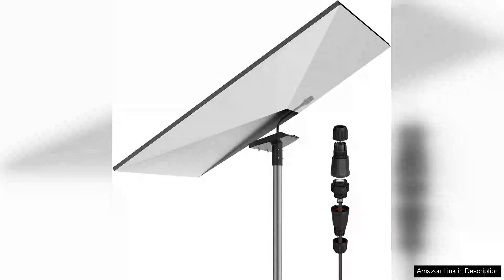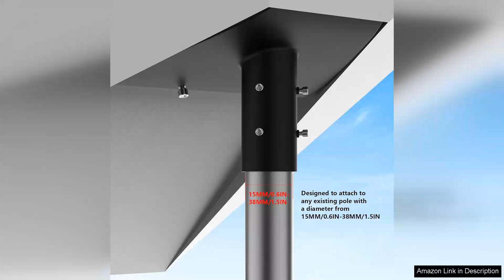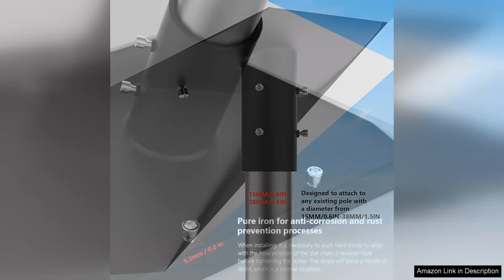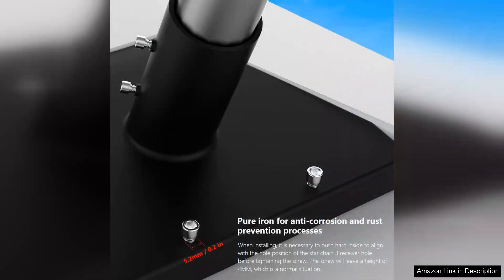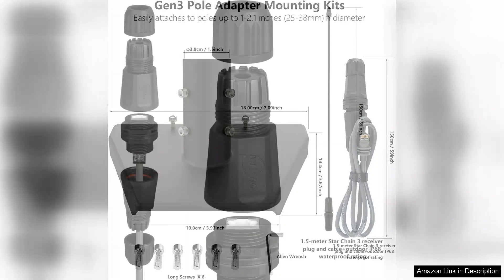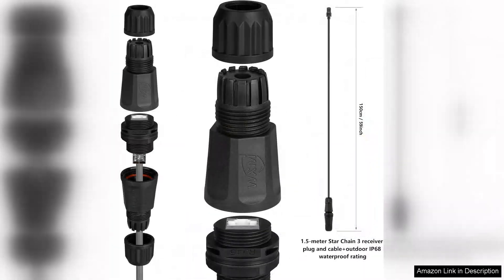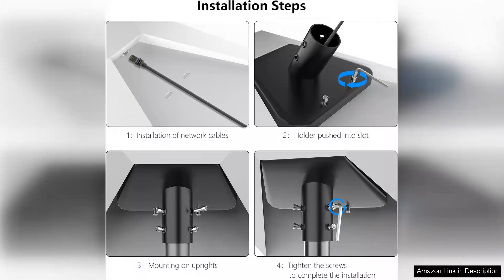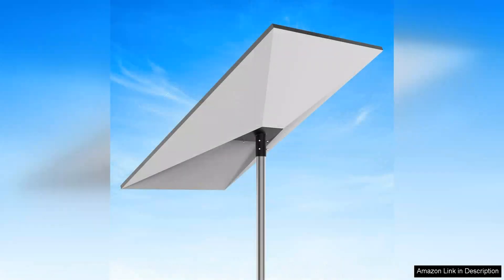Starlink Gen 3 Pipe Adapter Pole Mount Adapter Mounting Kit Compatible Review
The Starlink Gen 3 Pipe Adapter is a game-changer for anyone looking to optimize their satellite internet setup. This Pole Mount Adapter Mounting Kit is designed with compatibility in mind, ensuring seamless integration with Starlink Gen 3 systems.

First and foremost, the installation process is straightforward and efficient. The kit comes with all necessary hardware, and the instructions are clear, making it accessible even for those with minimal DIY experience. Within minutes, you can securely mount your satellite dish to a pole, significantly enhancing signal reception by elevating the dish above any potential obstructions.

The build quality is commendable. Constructed from durable materials, the adapter is designed to withstand various weather conditions, ensuring that your Starlink system remains operational even in harsh environments. The robust design also provides stability, minimizing the risk of misalignment due to wind or other external factors.

In terms of design, the adapter is sleek and unobtrusive. It blends well with most outdoor aesthetics, allowing for a visually pleasing setup without drawing unnecessary attention. The adjustable features further enhance its versatility, making it suitable for various pole sizes and orientations.

One of the standout features is its longevity. Unlike some other mounting solutions that may require frequent adjustments or replacements, this adapter is built to last. Customers have reported satisfaction with its performance over extended periods, which makes it a worthwhile investment for long-term users.

Overall, the Starlink Gen 3 Pipe Adapter is an essential accessory for maximizing the performance of your satellite internet. Its ease of installation, durability, and aesthetic appeal make it an excellent choice for anyone looking to enhance their Starlink experience. If you're serious about getting the best out of your satellite internet, this mounting kit is definitely worth considering.